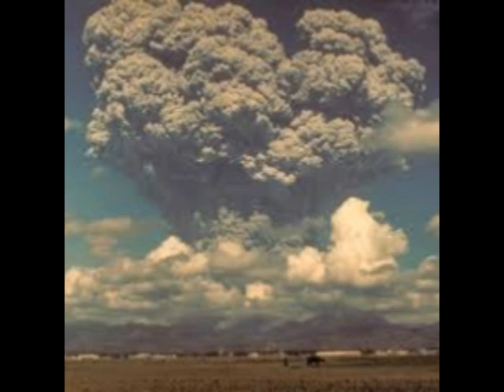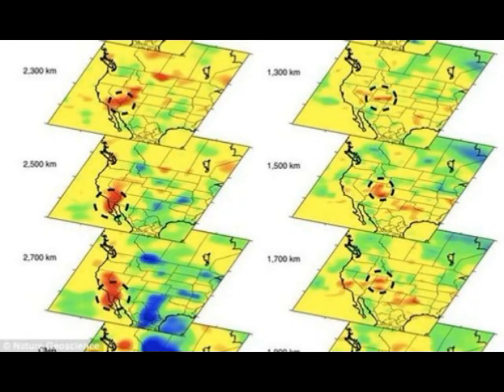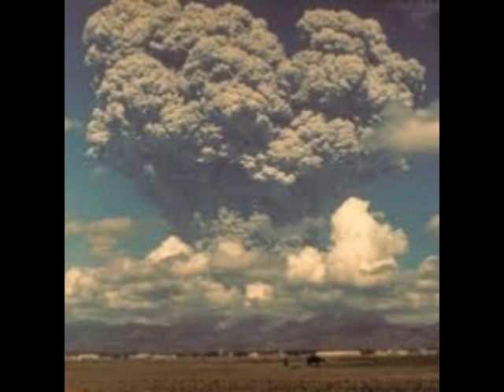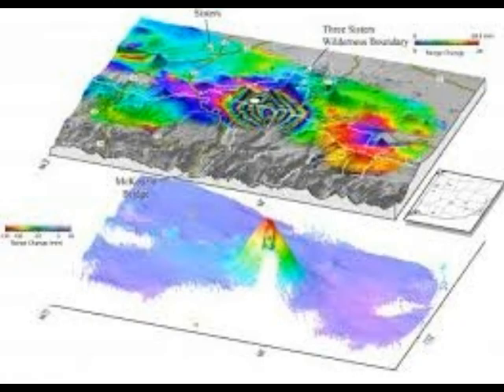Yellowstone Volcano! LARGE UPLIFT & DEFORMATION Spotted in Northern Part of Caldera by USGS!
3)Thumbnail image -yellowstone map deforming usgs getty.jpg
data: image/jpeg;base64,/9j/4AAQSkZJRgABAQAAAQABAAD/2wCEAAkGBxMTEhU